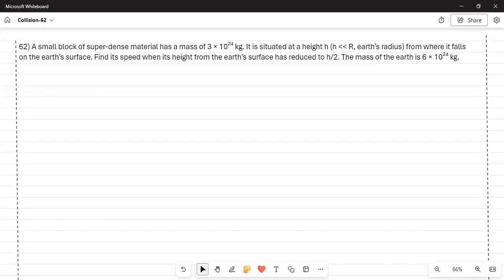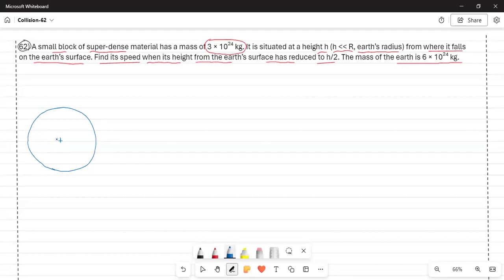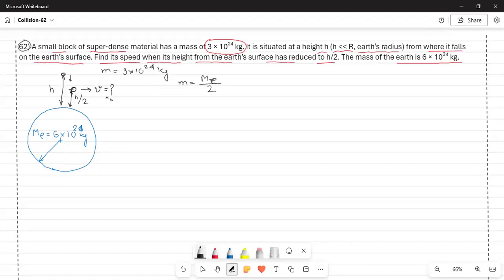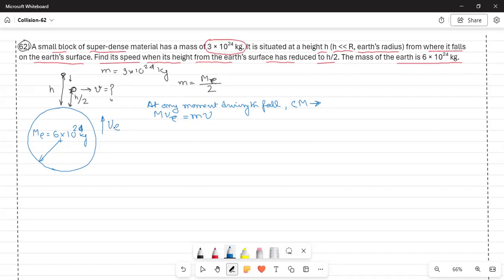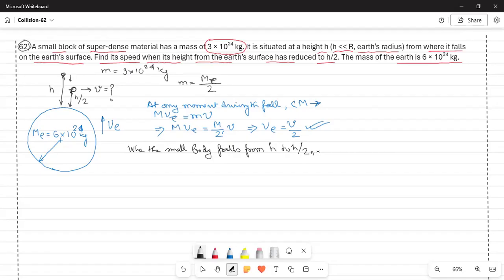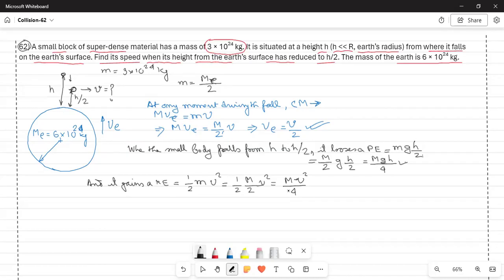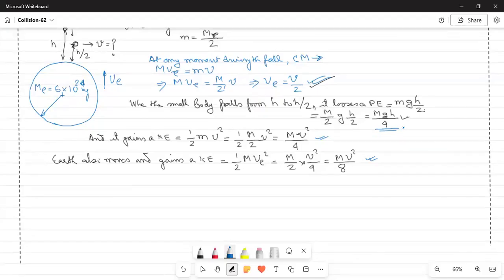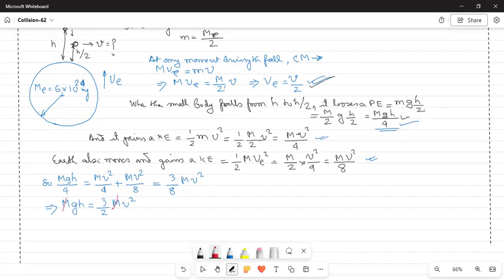H C Verma Collision Prob-62: A small block of super-dense material has a mass of 3 × 10²⁴ kg. It is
Solution H C Verma Collision Prob-62:
A small block of super-dense material has a mass of 3 × 10²⁴ kg. It is situated at a height h (h less less than R, earth’s radius) from where it falls on the earth’s surface. Find its speed when its height from the earth’s surface has reduced to h/2. The mass of the earth is 6 × 10²⁴ kg.